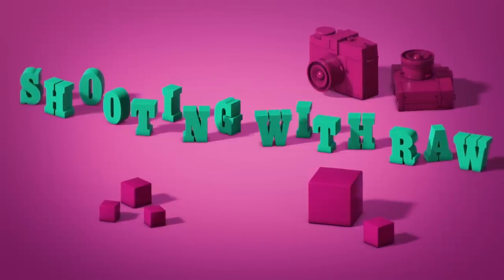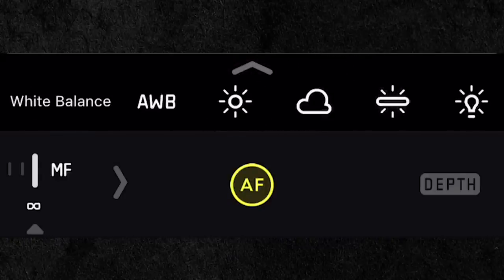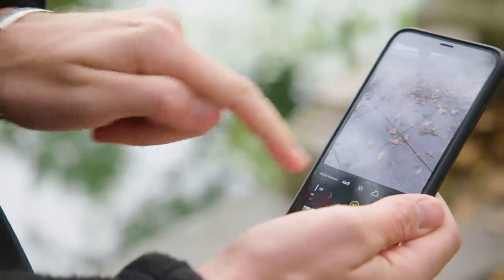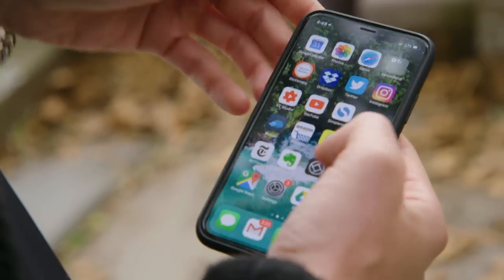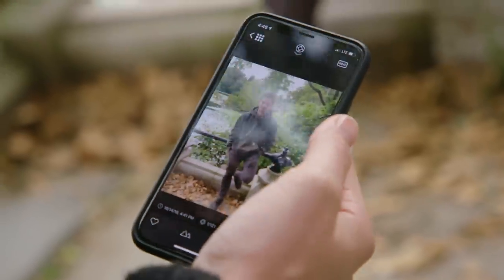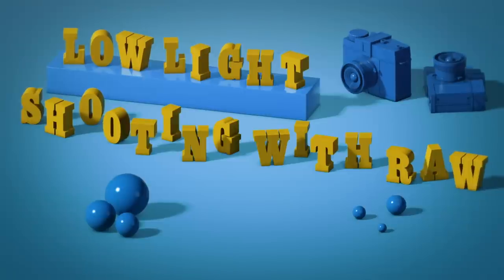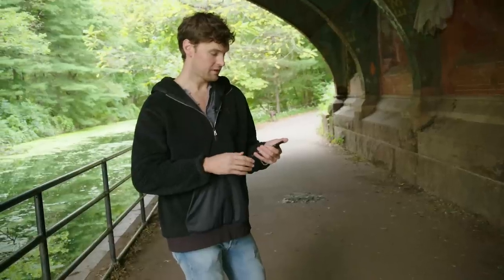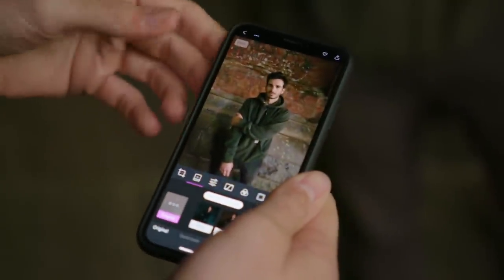How (and Why) to Shoot RAW on Your iPhone | Tech Boot Camp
Since they were just a twinkle in Steve Jobs’s eye, all iPhones have had cameras. But in more recent models, developers have hacked around Apple’s stronghold on how your photos are taken, unlocking a relatively hidden pro feature that allows users to capture every bit of information your iPhone camera is capable of — without any of Apple’s mandatory post-processing. See how with these two apps, you can take your Instagram game to the next level.